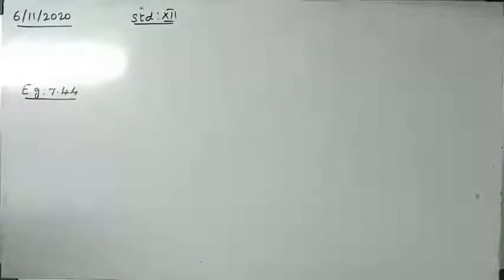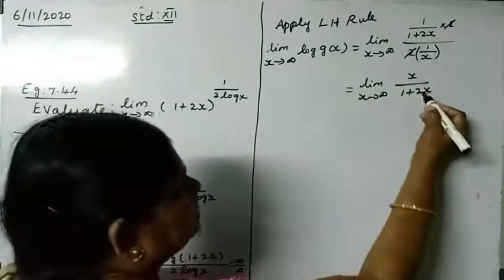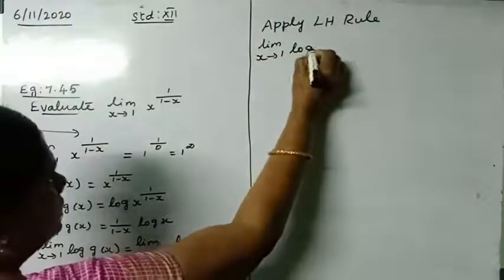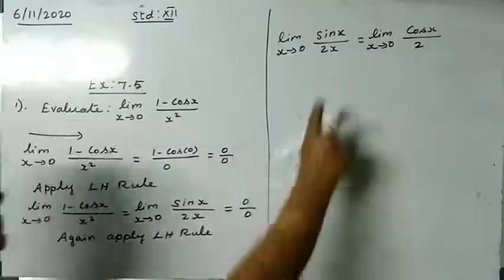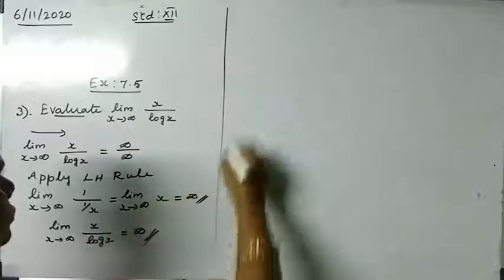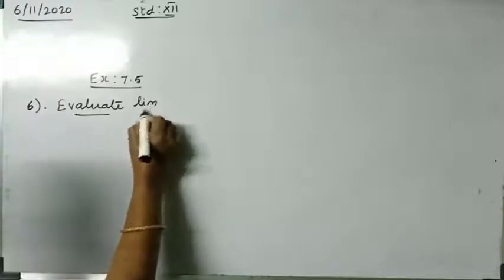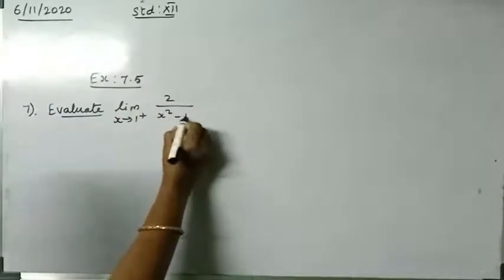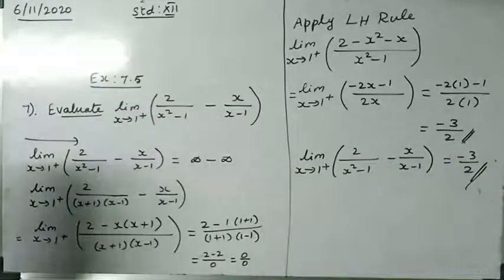Example 7.44 & 7.45 Exercise 7.5 Question 2,3,5,6&7